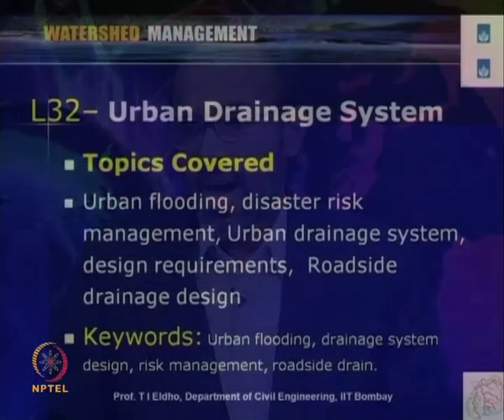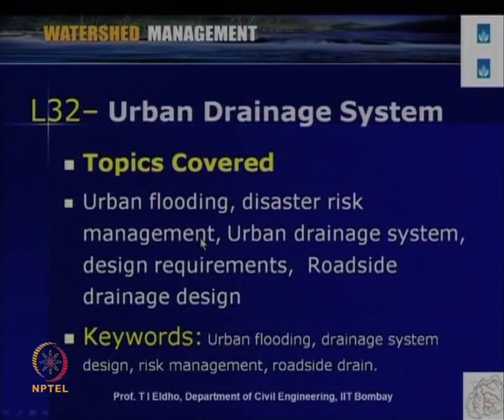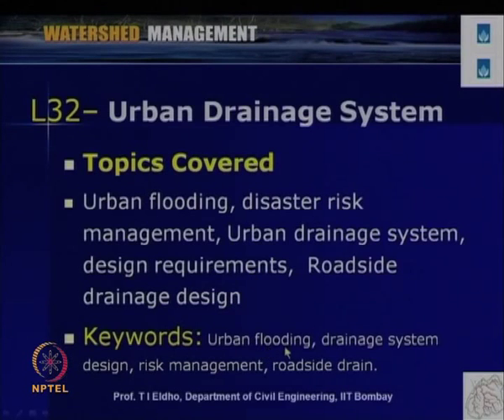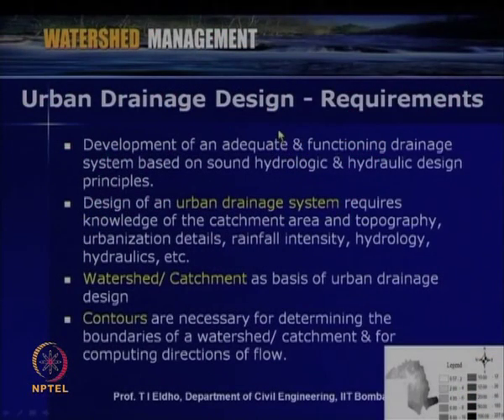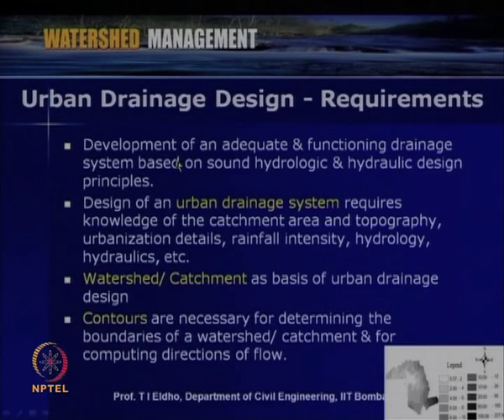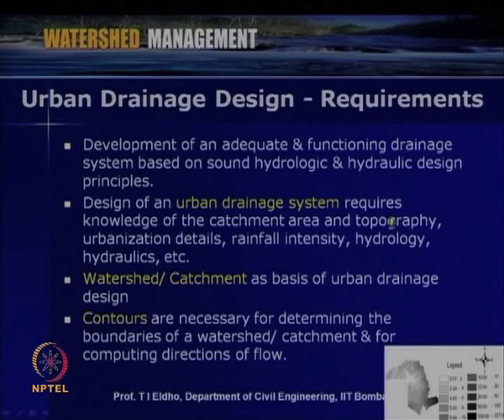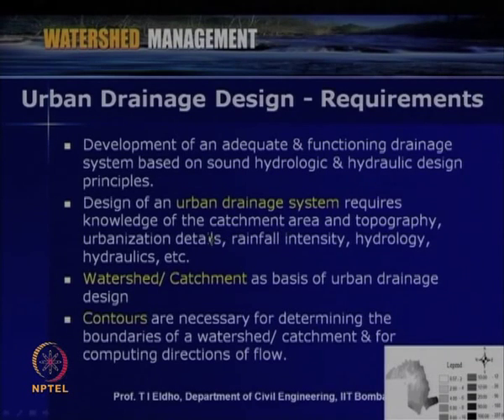Urban Drainage System